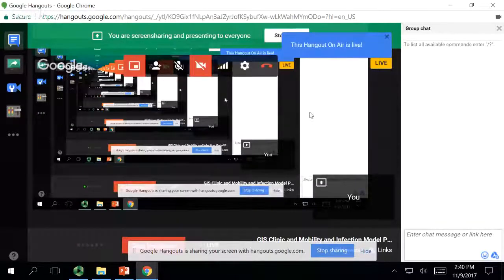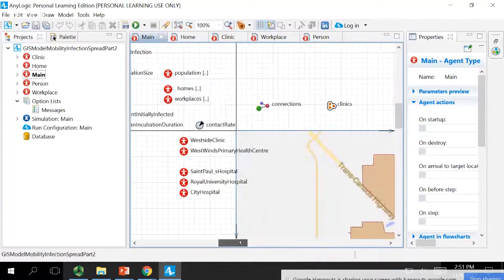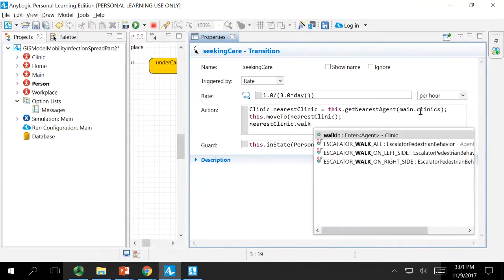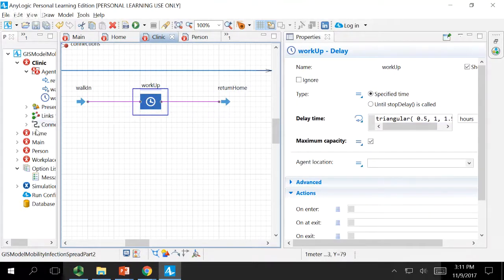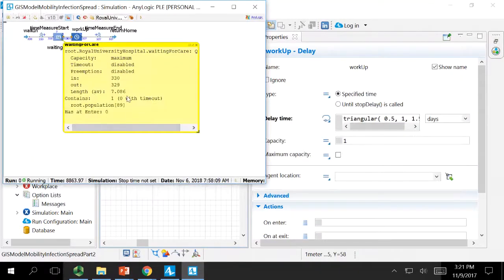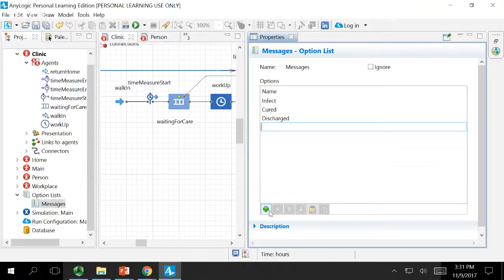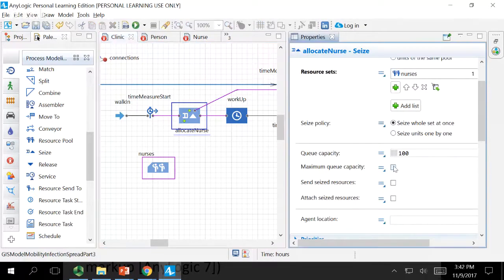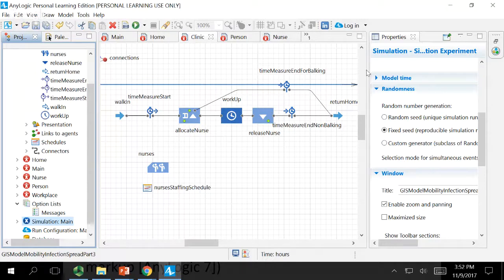GIS Clinic and Mobility and Infection Model Part 3, Discrete Event Clinic Flow